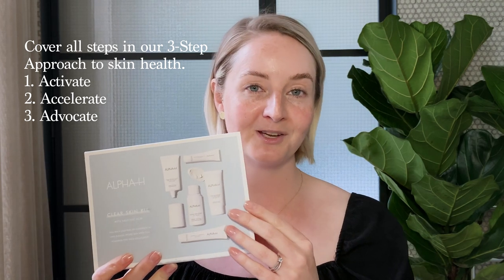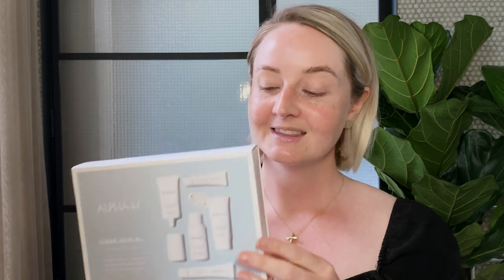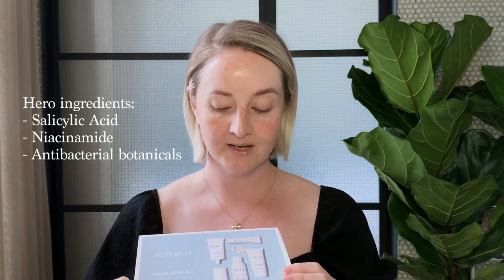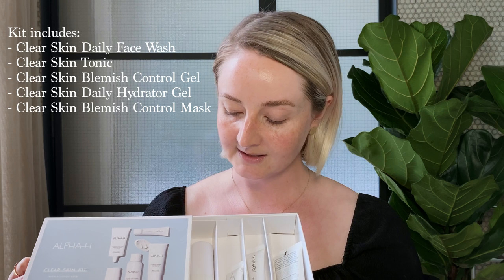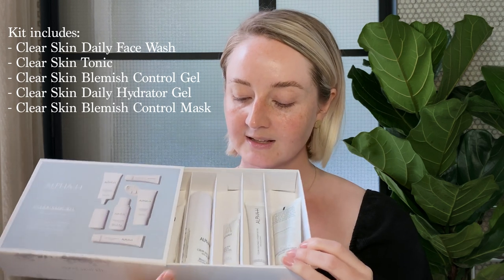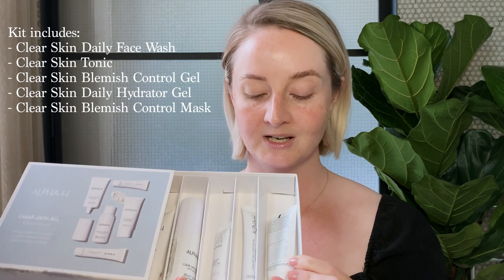How To — Clear Skin Collection Kit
Take back control and restore skin clarity with this anti-blemish starter kit, including 5 deluxe size samples from our Clear Skin Collection. This complete day and night system is specifically designed for people with oily, blemish-prone and congested skin. The kit harnesses the breakout-busting power of Salicylic Acid alongside locally sourced botanicals. These professional-grade sample products work in synergy to keep congestion at bay and build skin resilience.

Including —
30mL Clear Skin Tonic to decongest and reduce inflammation
30mL Clear Skin Daily Face and Body Wash to clean and calm
30mL Clear Skin Blemish Control Mask to detoxify and clear
15mL Clear Skin Hydrator Gel to hydrate and soothe
7.5ml Clear Skin Blemish Control Gel to neutralise active breakouts